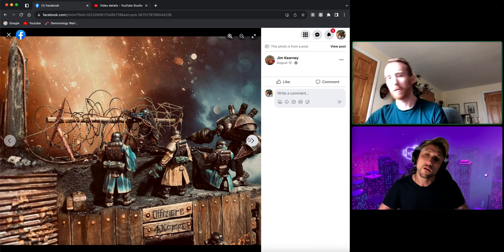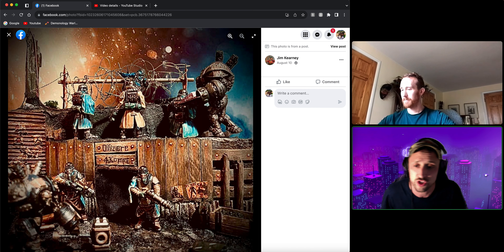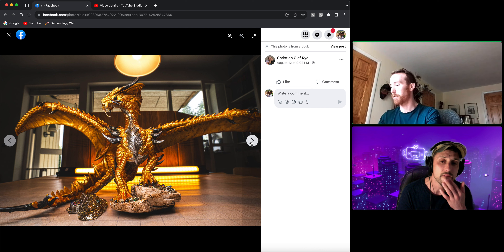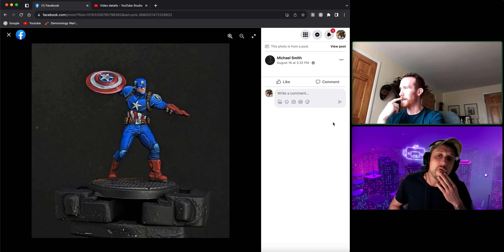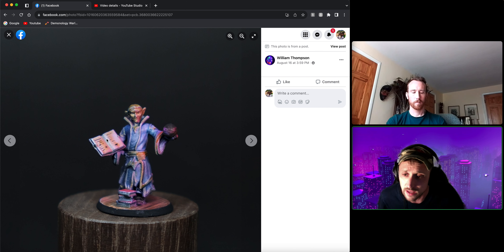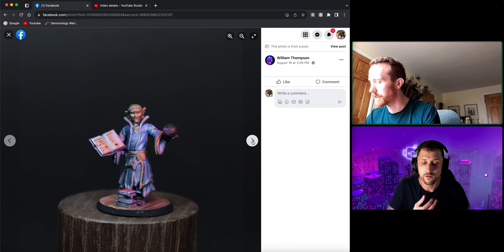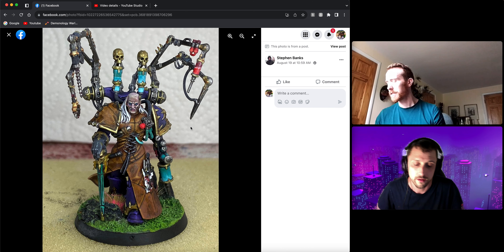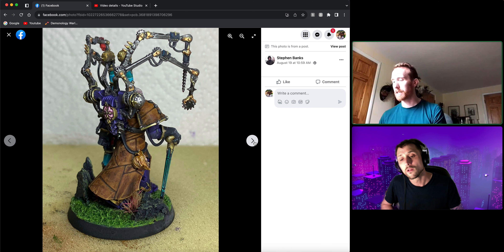Miniature Painting Reviews - PmP End of Month Review August 2023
PmP End of Month Review for the month of August 2023.

Thanks to everyone who submitted this month! If you'd like to join us in the Painters Motivating Painters community follow the link below and join our facebook page.

Head to the events page and check upcoming events and post your submissions.

We hope you enjoy the feedback and look forward to seeing your future works!